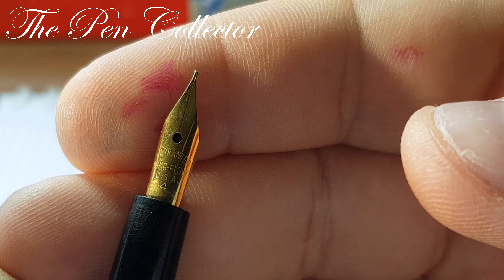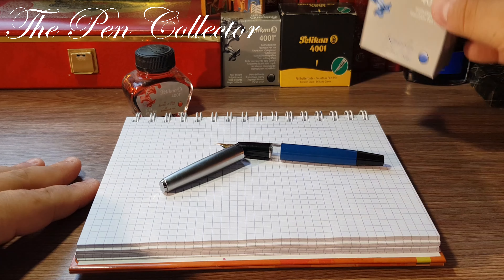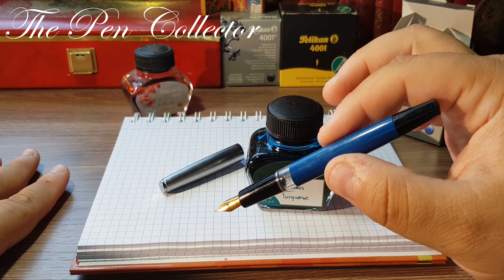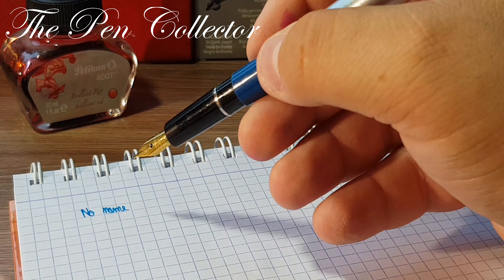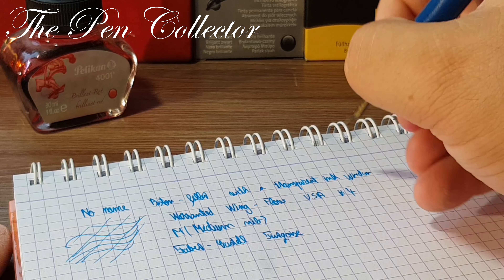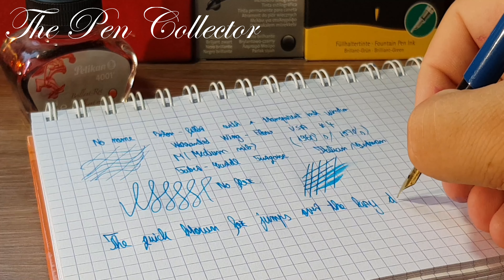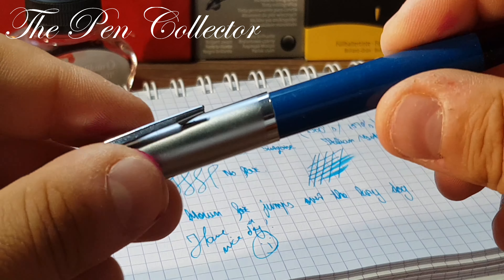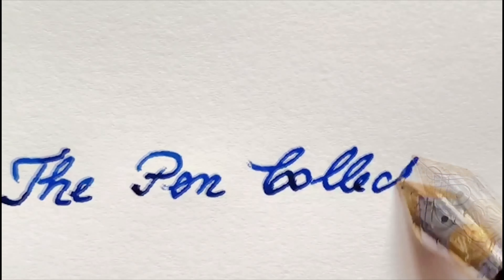NO NAME Piston Filler Fountain Pen Review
This is a video review of a No name piston filler fountain pen from the 1970s or 1980s made in Italy or Germany.
The only clue of the producers name is on the cap where there is a logo of the letter "U". Maybe the manufacturers name starts with the letter "U". Also the nib is a steel gold plated one made in U.S.A. I have seen this type of nib on Italian fountain pen models made near Turin but I didn't find any producer from Italy with a name starting with a "U". Maybe you can help me solve this little mistery; just write yout opinion in the comment section of this video. Thank you!